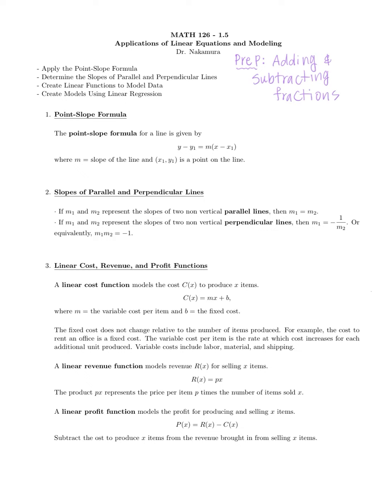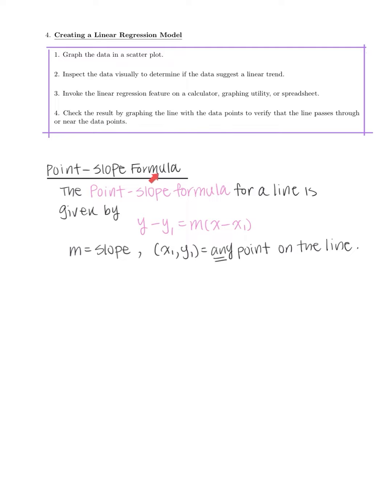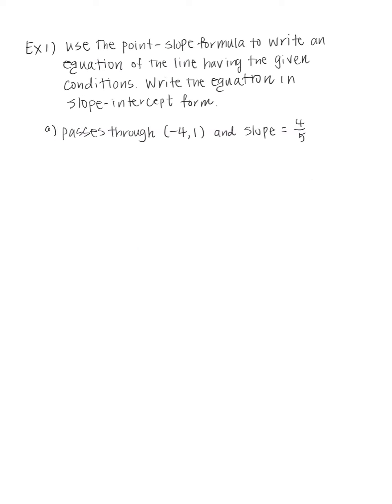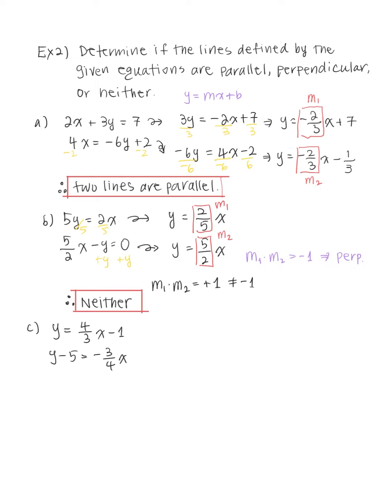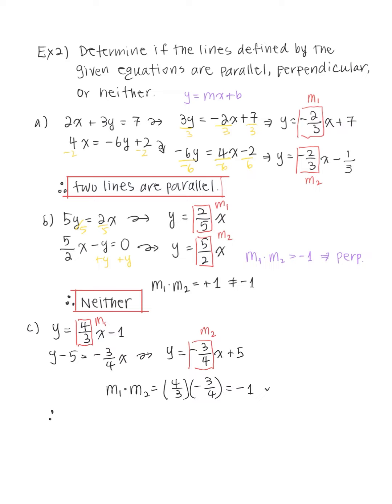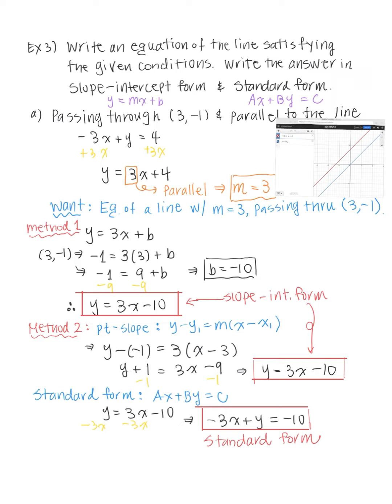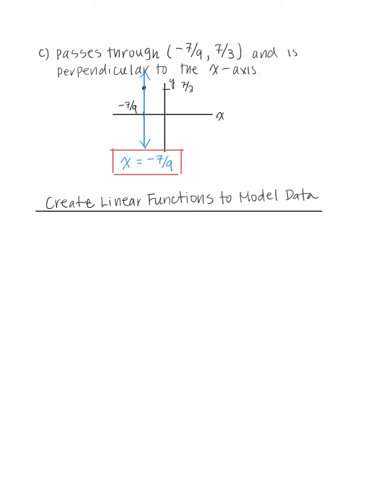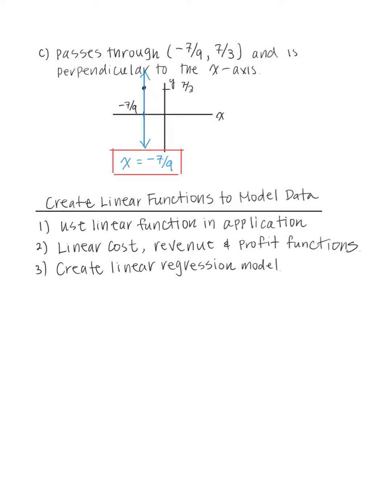Math 126S -1.5 Applications of Linear Equations Lecture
Applications of linear equations.